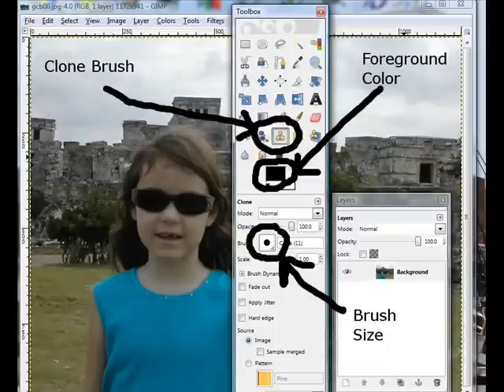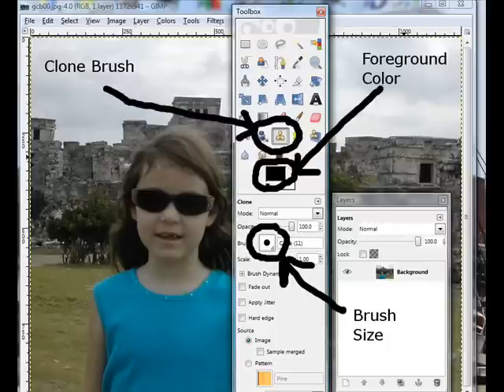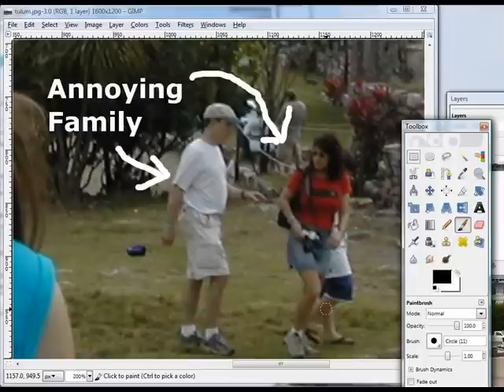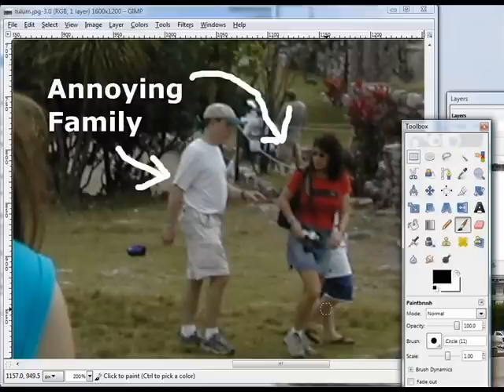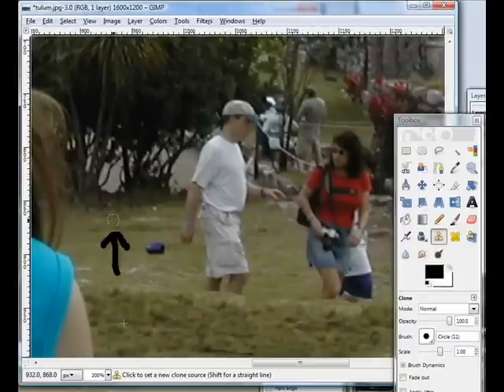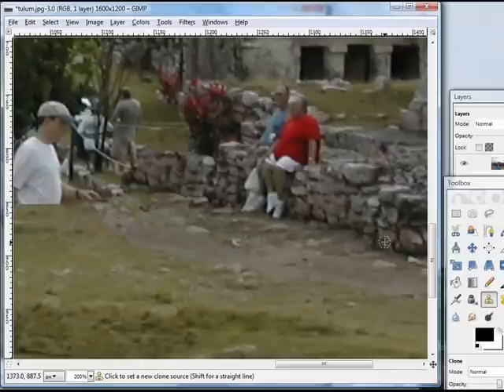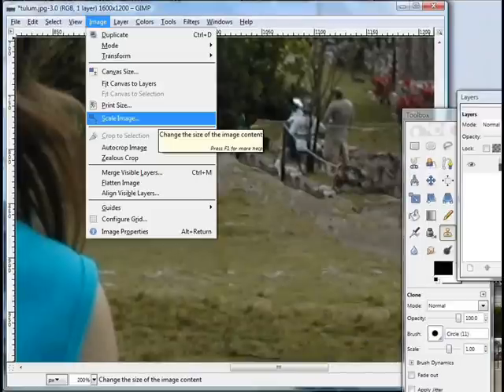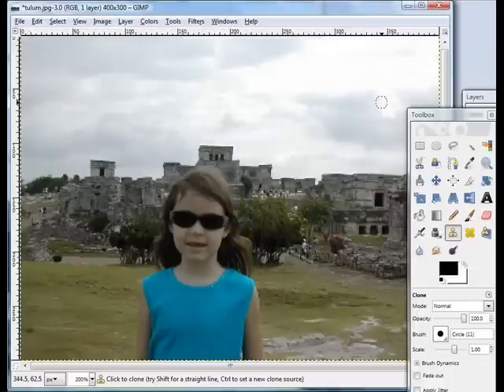WebSite Development (#4): Gimp Clone Brush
Professor Yunker teaches how to use the Clone Brush in GIMP to make annoying people disappear from a photo.